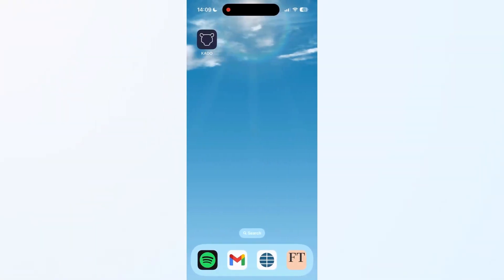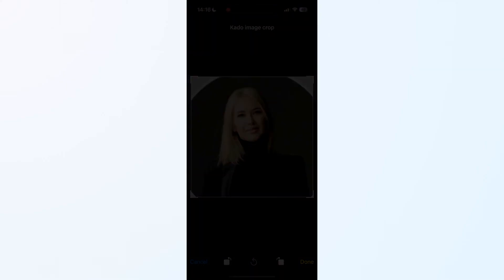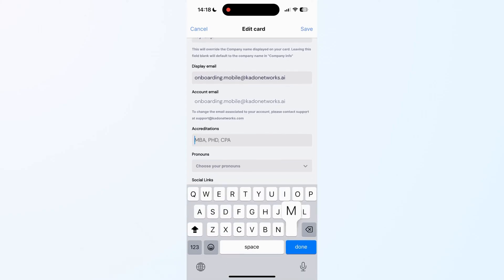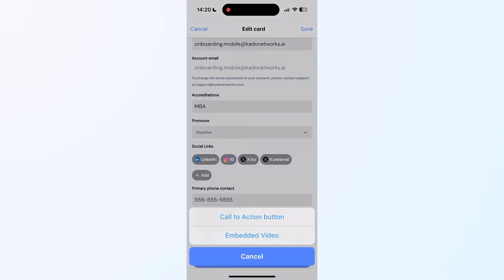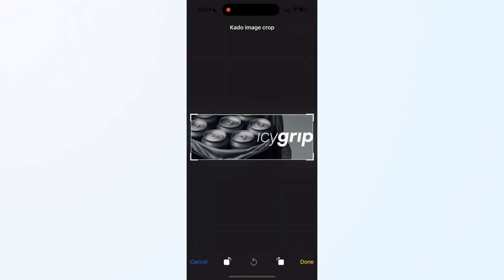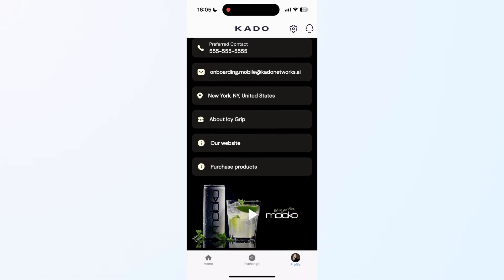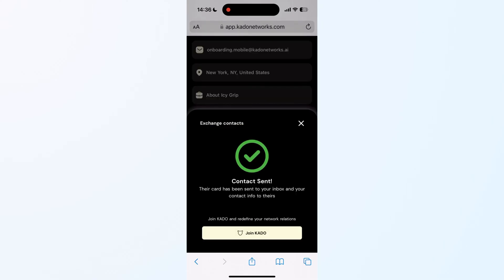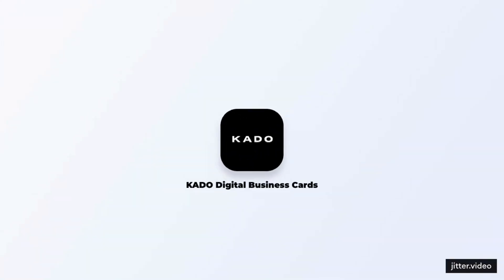How to create a digital business card with QR Code | iPhone or Android | Free digital business card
Hi and welcome to KADO! In this video, We'll give you a quick overview on how to get your digital business card fully set up in just a couple of minutes.

Otherwise, you may use your email and a one time passcode that you will get in your inbox.
Copy it and paste it to access the app.

Complete your basic info, and add your avatar for your card. Then fill in your business information, like company name, position and the company logo

Just like that, you already have a very basic digital business card! But we want to go further and complete the card with additional items.

Click on Edit. From this screen, you will be able to add additional information such as your credentials, your pronouns, media or socials.

Let’s start by adding some social handles. Click on add social, select whichever you want, and add a display name like LinkedIn or my LinkedIn to differentiate from the company one, and paste the complete URL.

Next, we will add some buttons and video content. Scroll to the bottom, click on add content, and
fill in the display name and URL. For example your website, or a link to your products page.
Again, You may add as many buttons as you wish.
Now, to add a video, click on add video and then paste the YouTube URL to embed it in your card.

Before we finish, we are going to be adding a cover and complete our company info.

Click on Edit theme, Edit background and select a wide image for your cover. From the Networker plan of just $2.5, you will also be able to edit your colors.

Finally, to complete our company info, such as address or description, click on Edit company, and fill in the info as needed.

Now we have a complete digital business card ready to go! But in our case we will shake things up a bit by adding colors to it!

In order to share your card, you can bring up your QR code from the Exchange screen, and even add it to your wallet for easier access!

Once another person scans your QR code, they will be able to open your card on a browser, download your contact info and even quickly revert back their details with autofill!

You will get notified every time someone reverts back their details and will be able to see all leads captured under the Form Submissions screen!

Under premium plans, you will be even able to sync to your Outlook, Gmail, CRM, and add notes and tasks on the go!

As you can see, Creating and sharing an interactive digital business has never been easier.